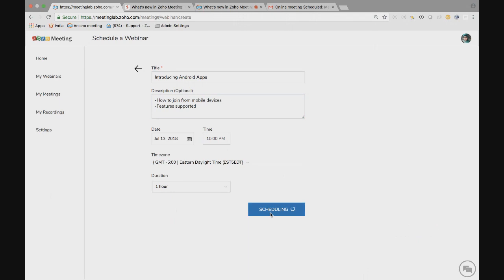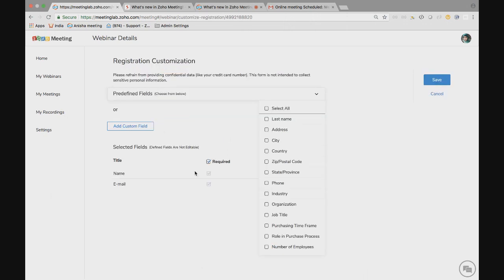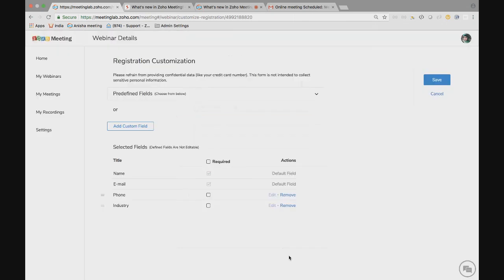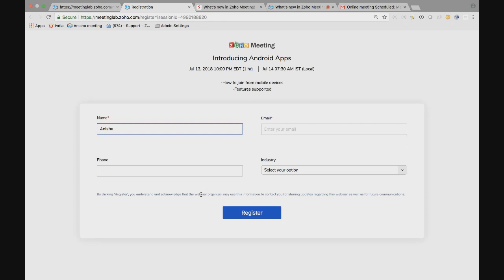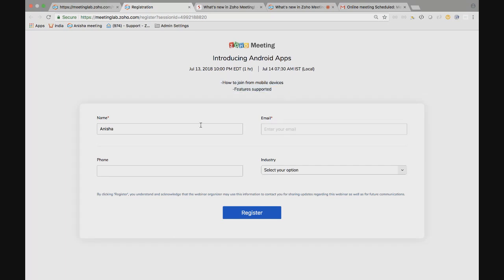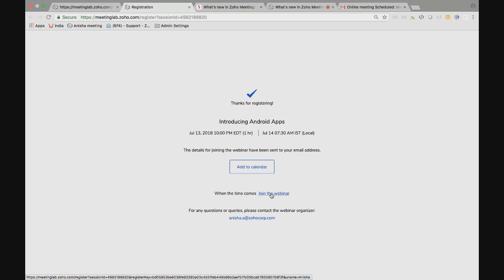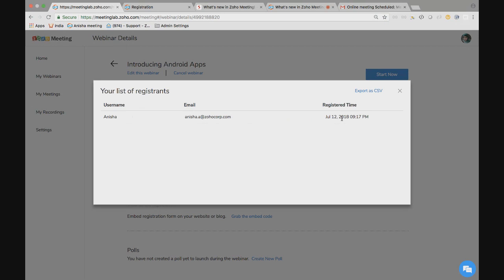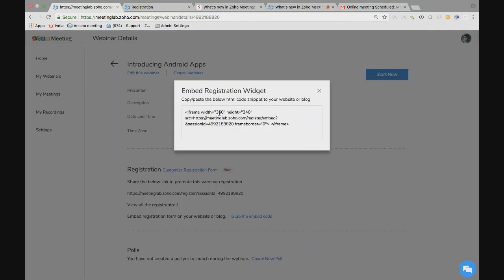How to customize your webinar registration form - Zoho Meeting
Watch this video to learn how to gather useful information from your leads using customizable webinar registration forms from Zoho Meeting.